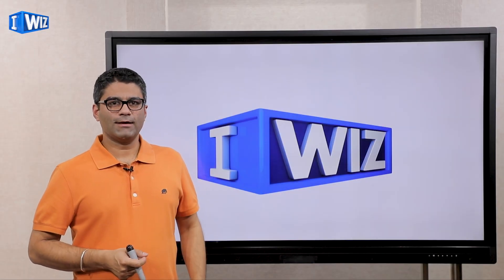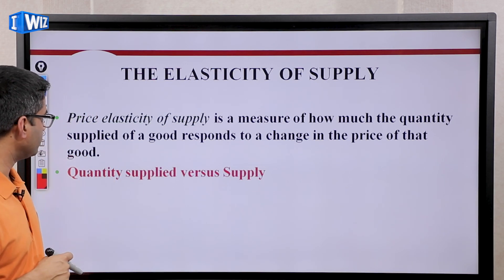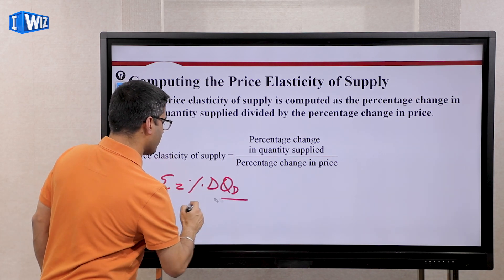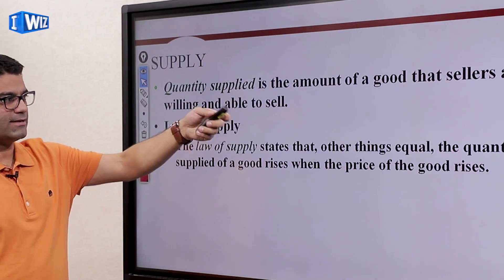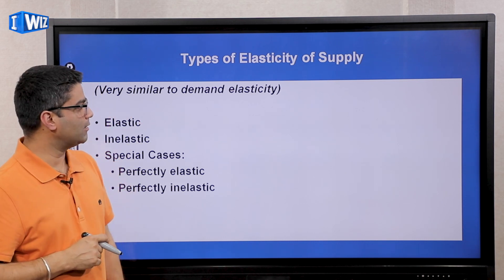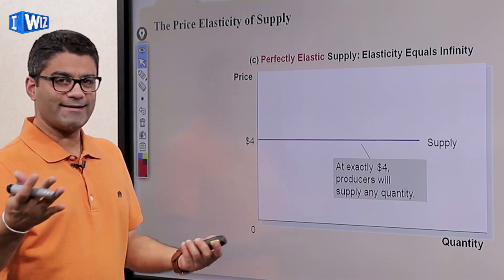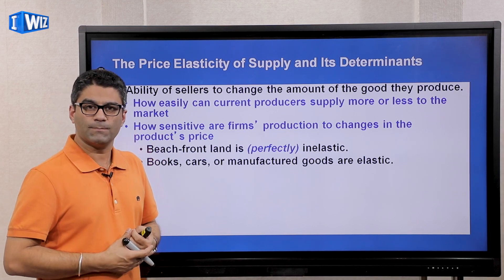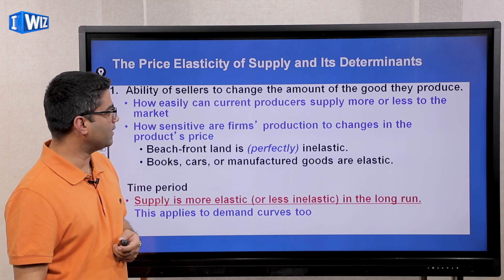Economics Class 12 | Theory Of Firm Under Perfect Competition | Elasticity of Supply | NCERT | CBSE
This Economics video for Class 12 about Elasticity of Supply from the chapter Theory Of Firm Under Perfect Competition is Part 6 and a continuation from the previous video of the same chapter.

The topics covered in this video are:
• The Elasticity of supply
• Computing the price elasticity of supply
• Types of elasticity of supply
• The price elasticity of supply and its determinants